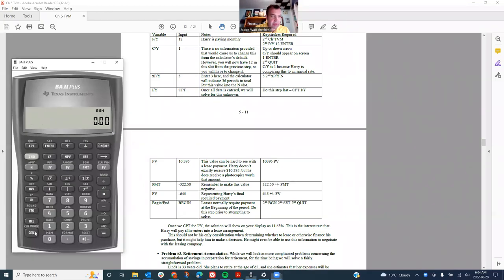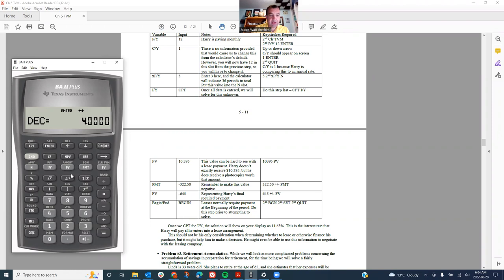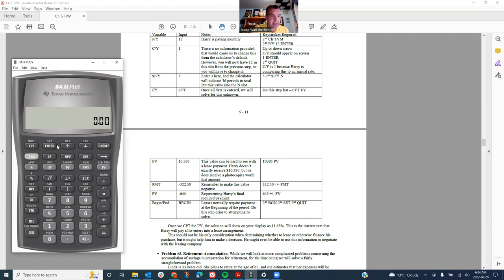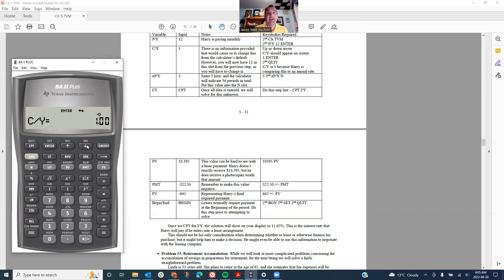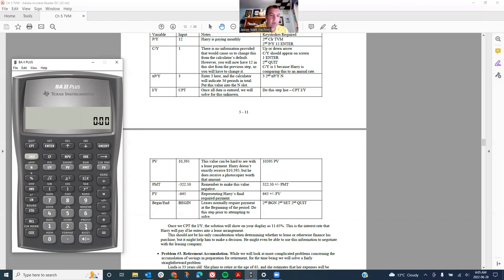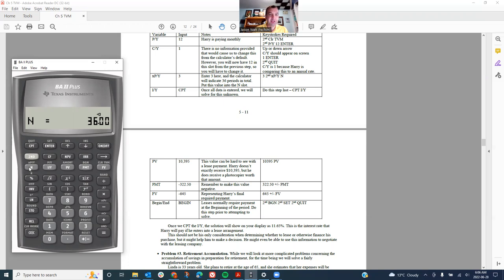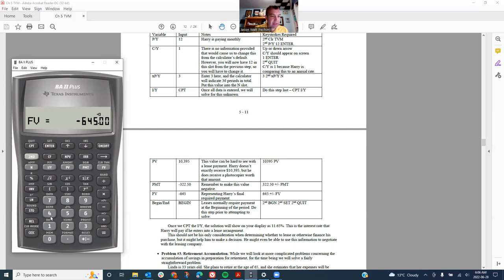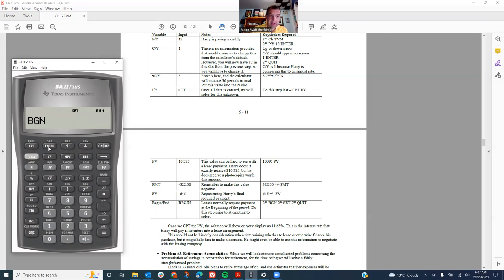Textbook Ch11 Pg5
Working through a problem from the textbook, Chapter 5 of the BCC CFP course.